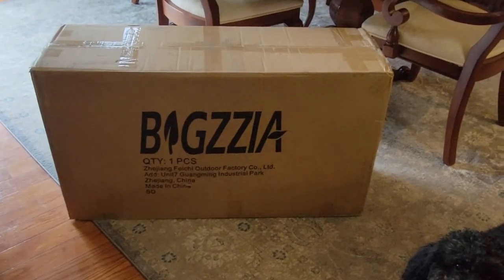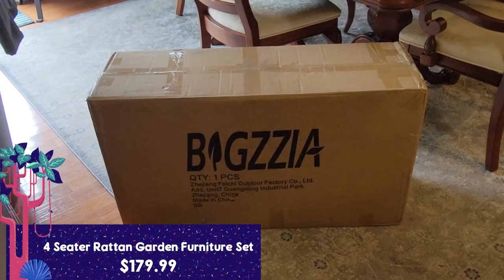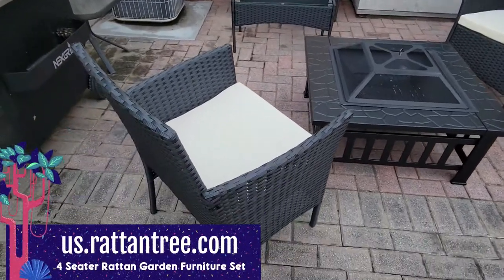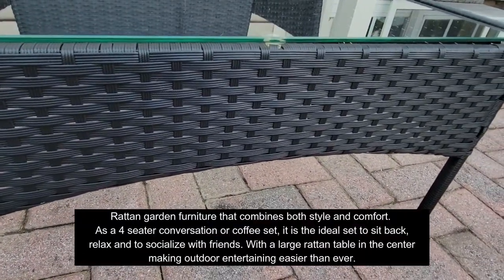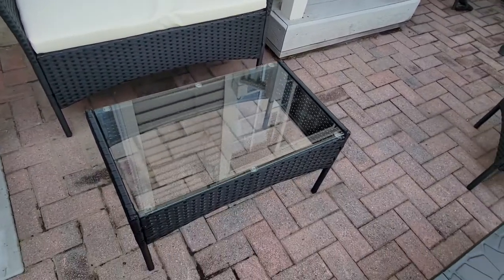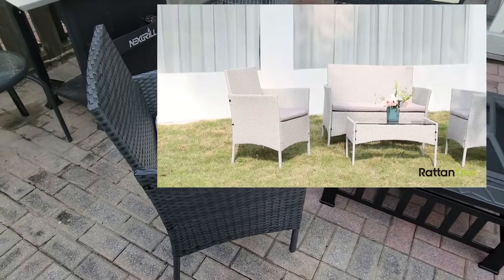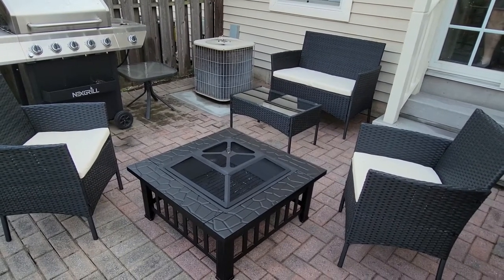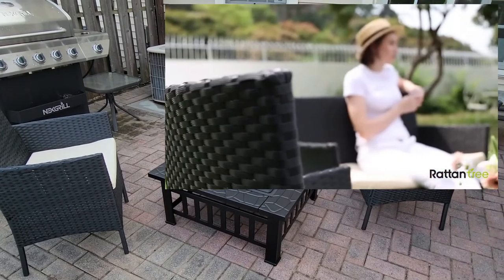This Affordable RattanTree Patio Furniture Will Transform Your Backyard